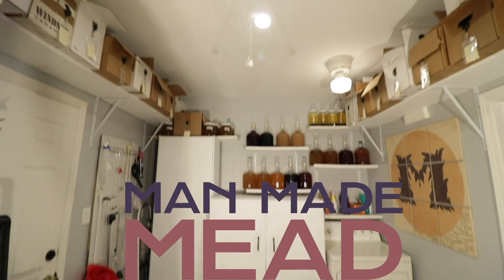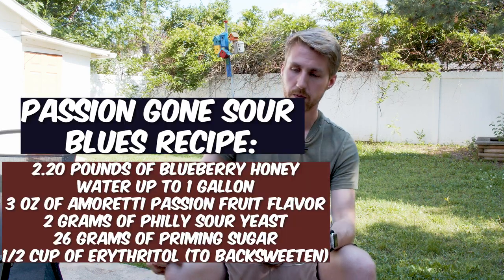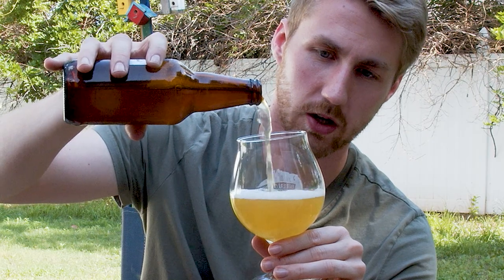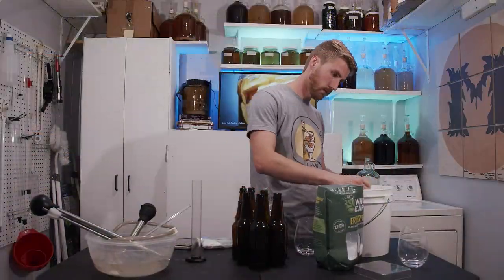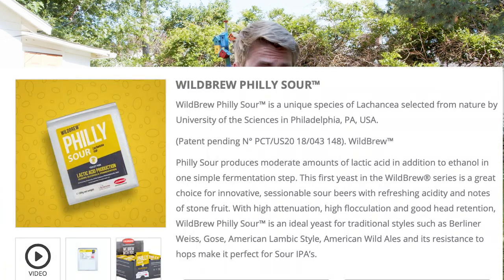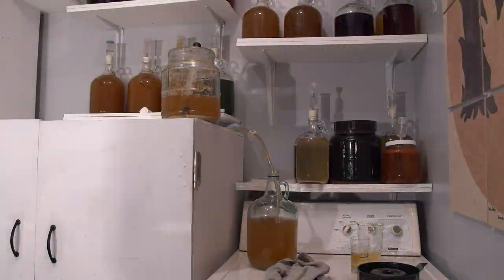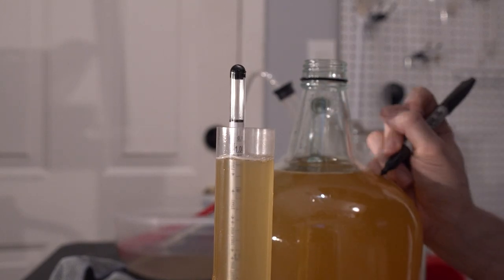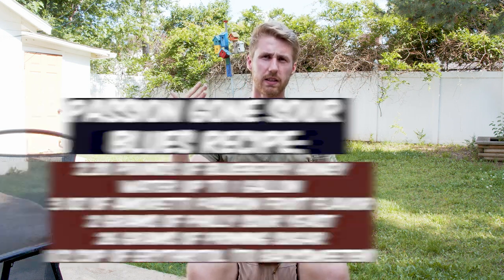Passion Gone Sour Blues *Carbonated Passion Fruit Mead*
Today I'm showing you how I made my carbonated Passion Fruit mead. This mead was made on a livestream on twitch and I had a lot of fun doing it. Check out the recipe below if you'd like to make this yourself!

Passion Gone Sour Blues Recipe:
2.2 Pounds of Blueberry Honey
Water Up to 1 Gallon
3 oz of Amoretti passion Fruit Flavor
2 Grams of Philly Sour Yeast
26 Grams of Priming Sugar
1/2 Cup of Erythritol (to back sweeten)